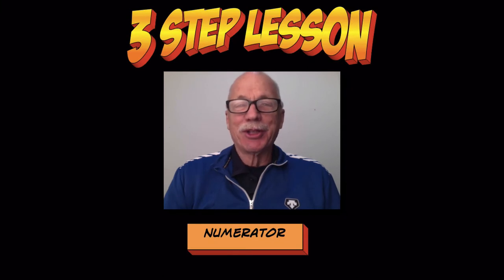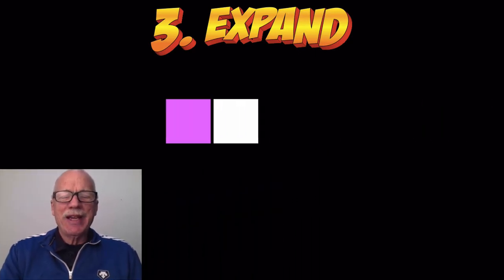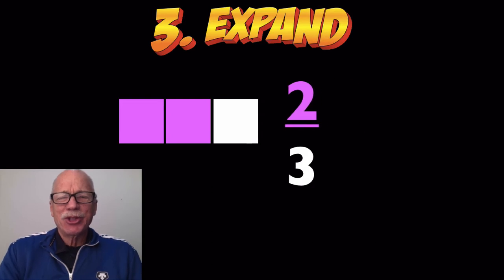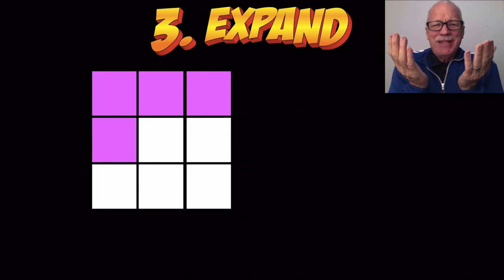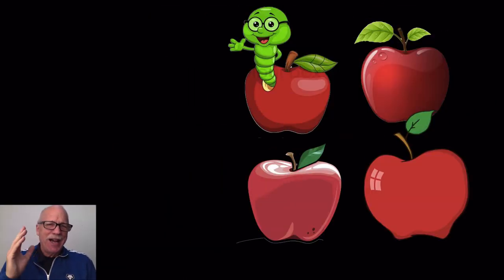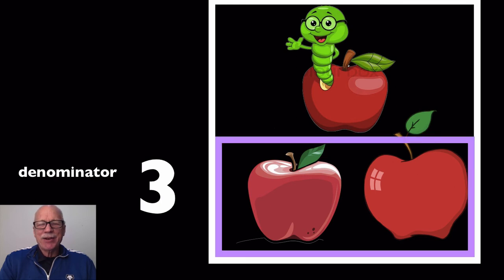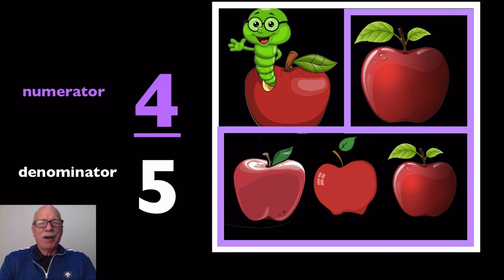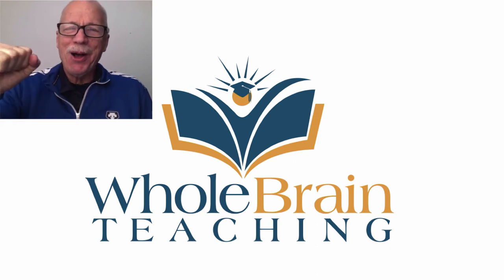WBT 3 Step Lesson: Numerators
Confused by fractions?  Boggled by numerators?  Want a simple, anyone can understand, approach to math?  Let Chris "Coach B" Biffle guide you through mathematic's mysteries!  Every Whole Brain Teaching 3 Step Lesson is brief, marvelously clear and only focused on ONE concept at a time ... isn't that revolutionary?